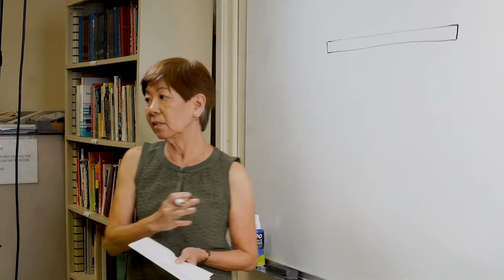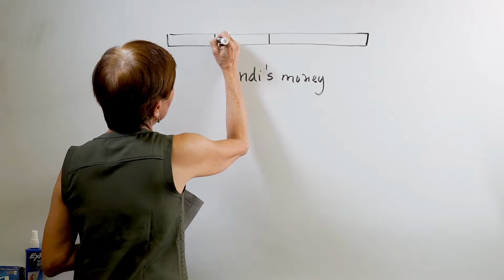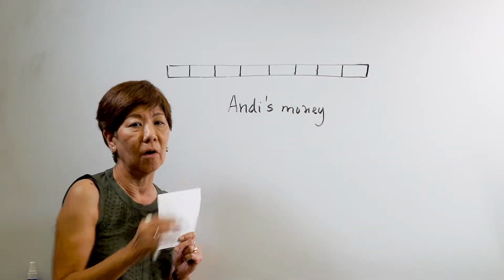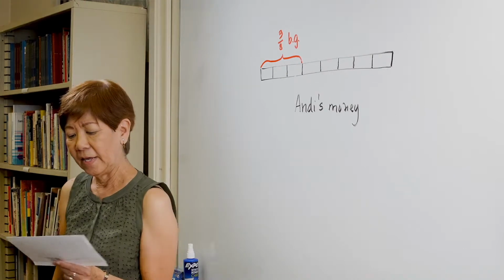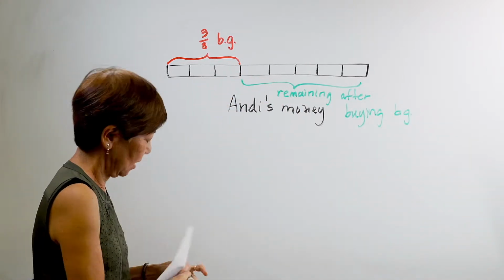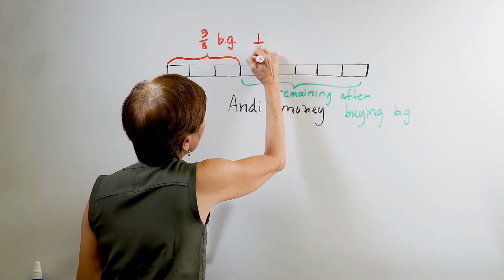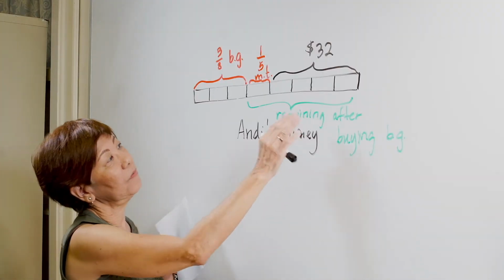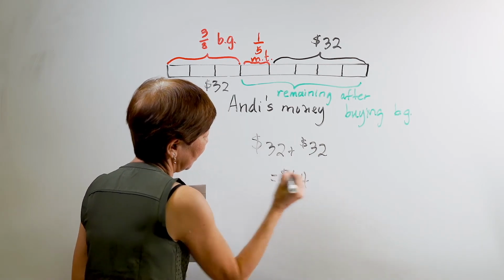Session 2A: Grade 8 Video (REL Southeast)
An 8th grade teacher models a think aloud that demonstrates the steps she takes to solve a money problem.  The teacher explains how she approaches the problem and why she decided to use a strip diagram to solve the problem.

This video was prepared for the Institute of Education Sciences (IES) under Contract ED-IES-17-C-0011 by Regional Educational Laboratory (REL) Southeast at FSU. The content of the publication does not necessarily reflect the views or policies of IES or the U.S. Department of Education, nor does mention of trade names, commercial products, or organizations imply endorsement by the U.S. Government.